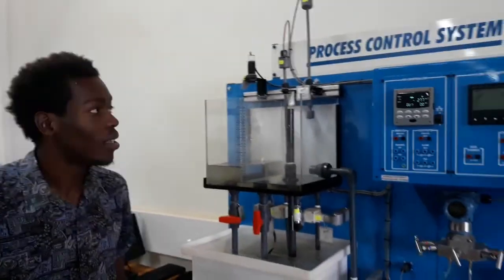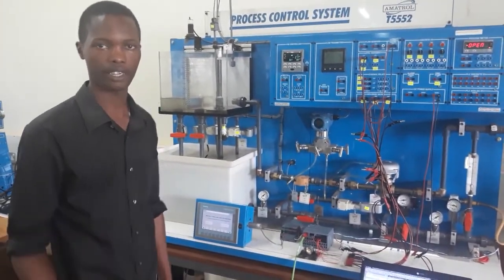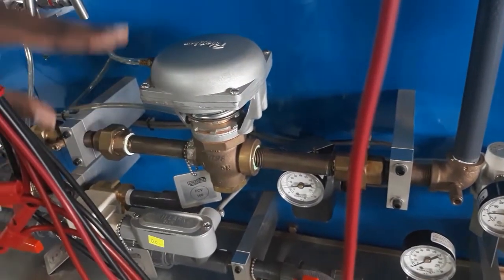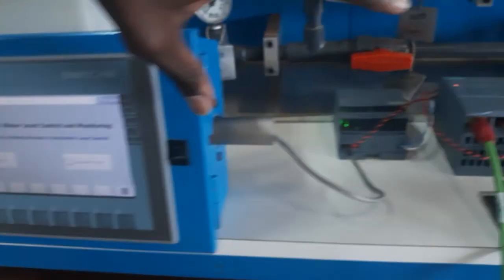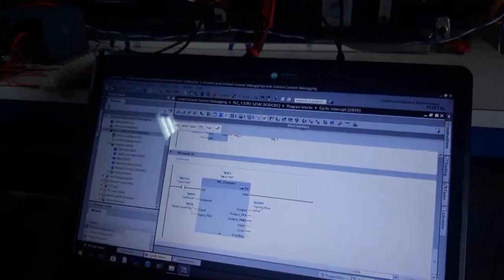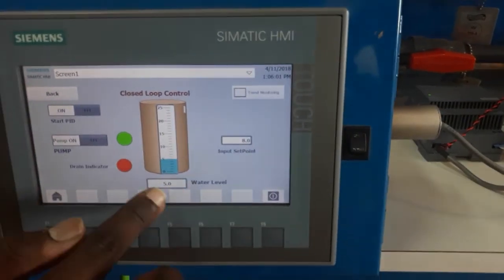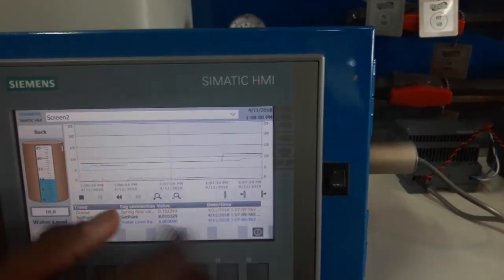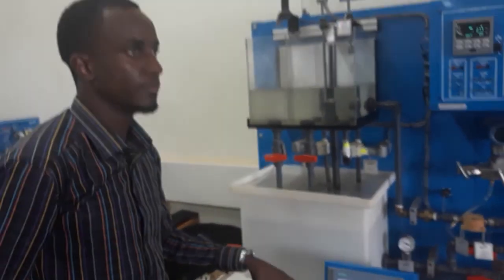Water Level Control and Monitoring System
This project demonstrates the use of Siemens Simatic S7-1200 PLC as the controller and Simatic KTP700 HMI to control and monitor the level of water in a process tank. Various sensors and actuators are used.

for more information on the DeKUT Siemens Training Center.